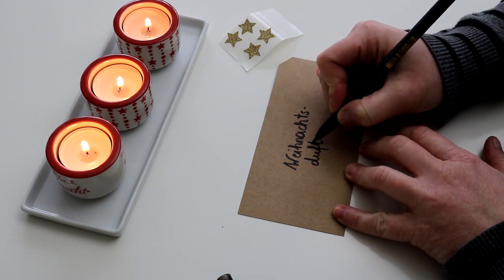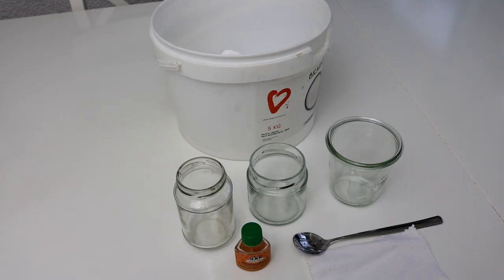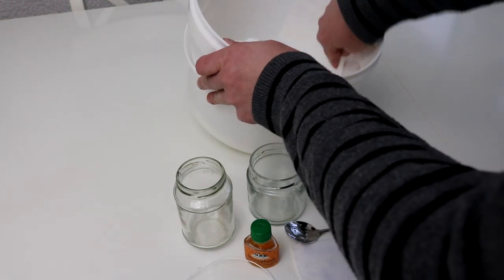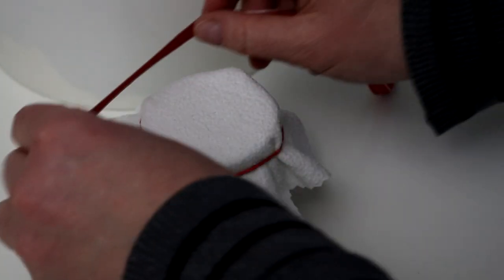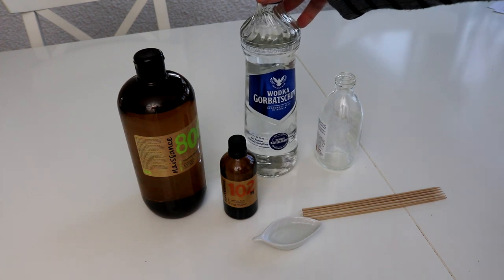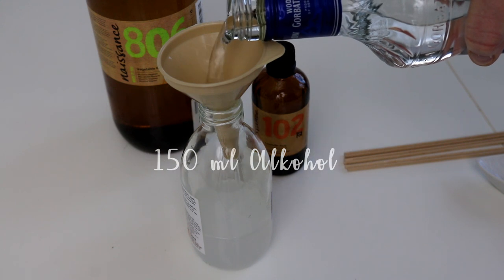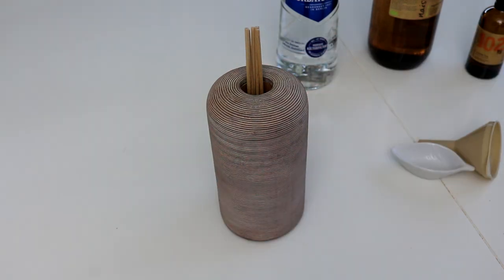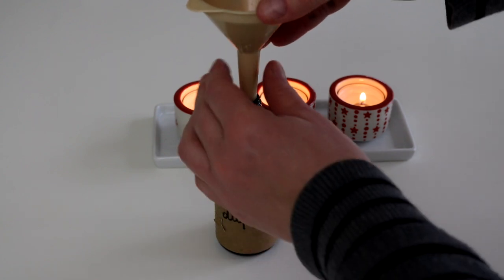So duftet dein Zuhause fantastisch | 3 einfache, billige und nachhaltige Ideen zum Selbermachen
Endlich gibt es mal wieder etwas neues aus meiner "Hexenküche". Und zwar zeige ich euch 3 geniale Rezepte mit deren Hilfe ihr Produkte zur Raumerfrischung aus dem Supermarkt 1:1 ersetzen könnt.
Es geht ganz einfach, schont die Umwelt, kommt ohne lästige Verpackung aus und koset um ein Vielfaches weniger! Probiert es aus ♥